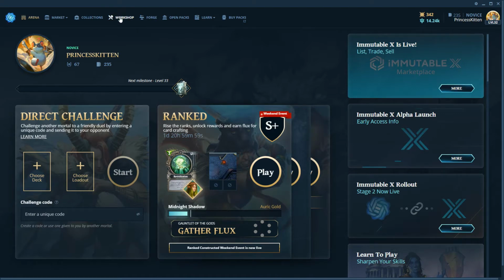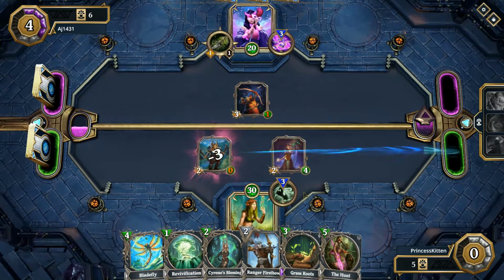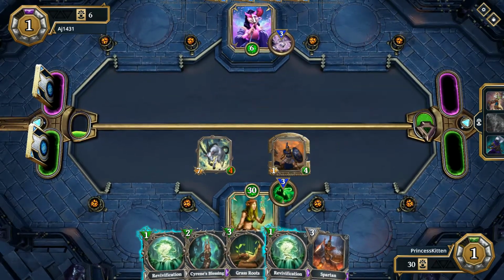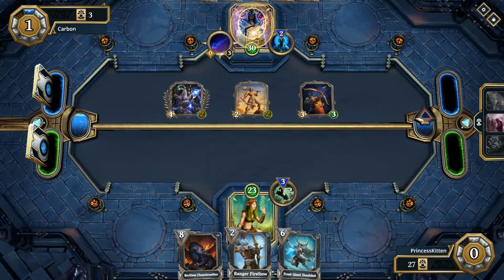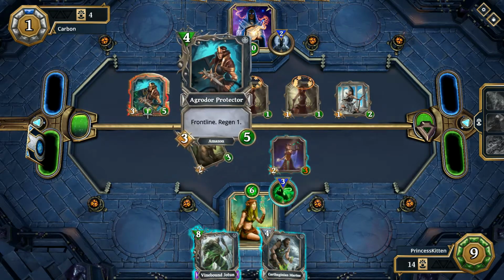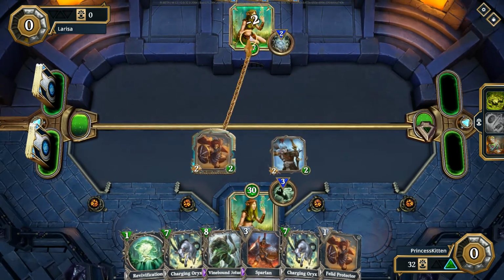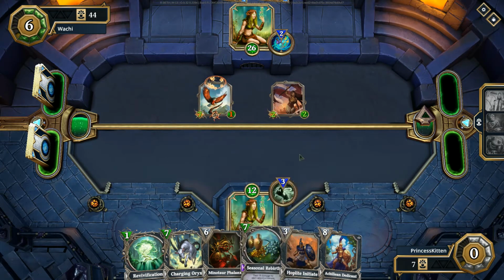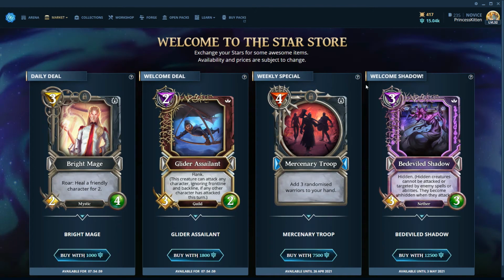God Unchained - Longest Game Ever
Second game must have lasted for about 40 rounds!